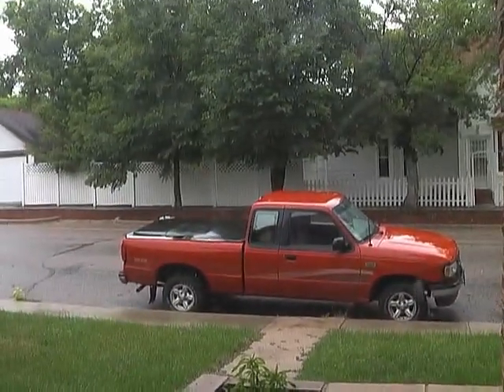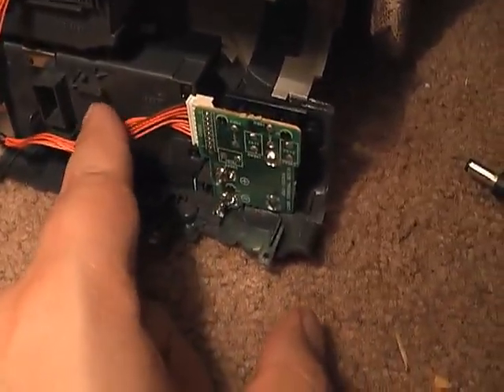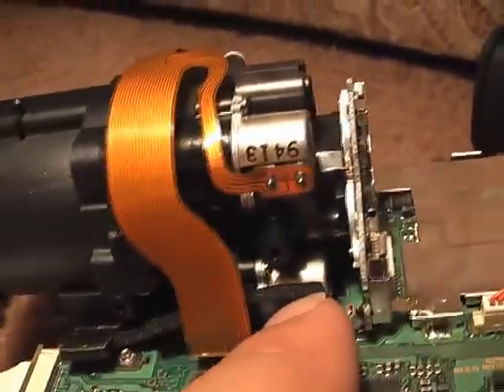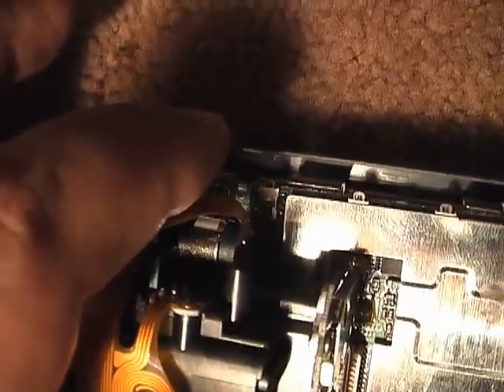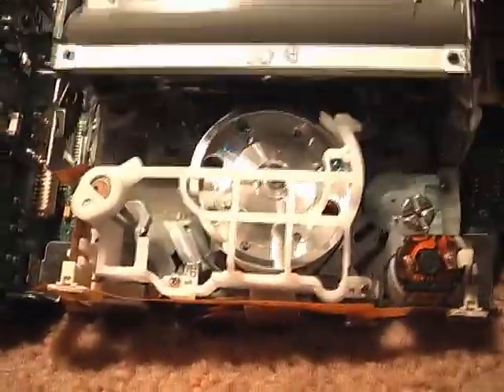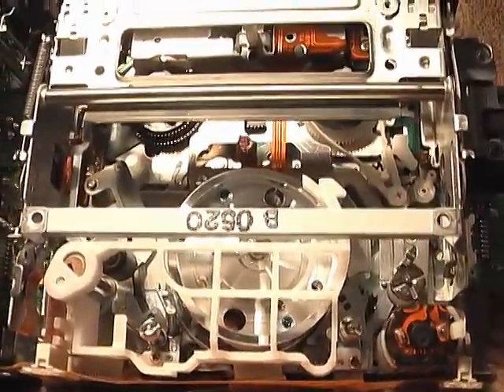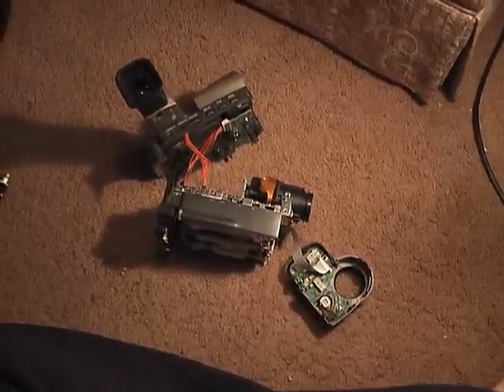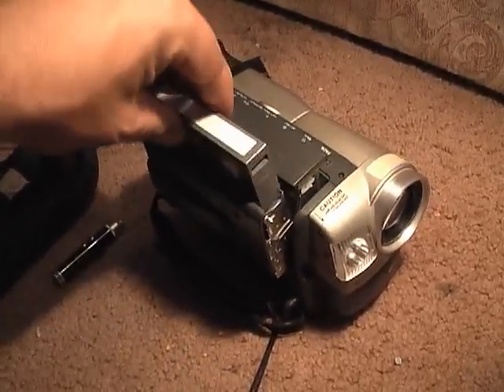How a Video Camera Works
I take apart my canon 8mm camera and point out all the stuff inside of it